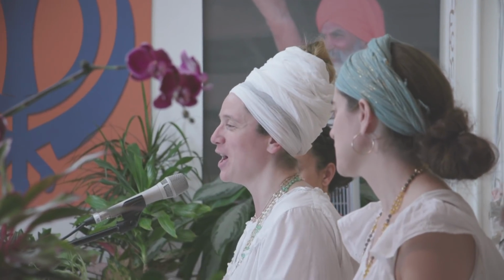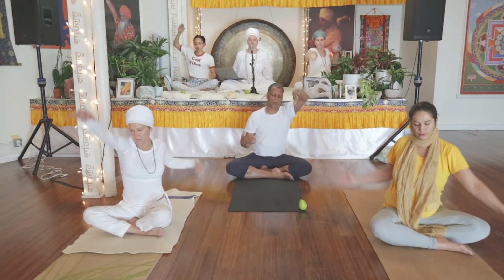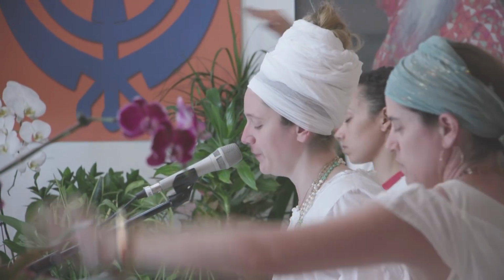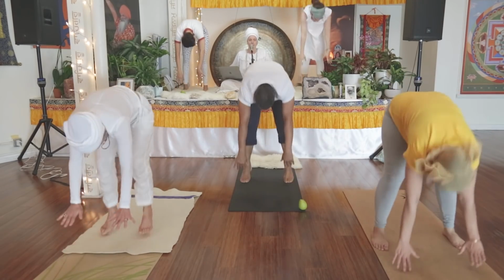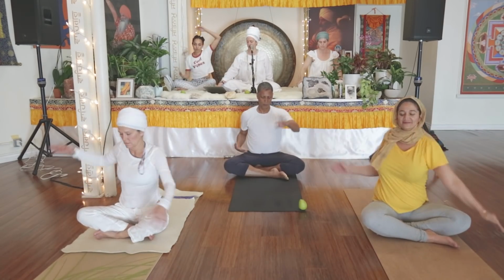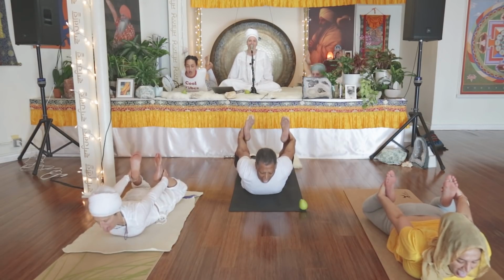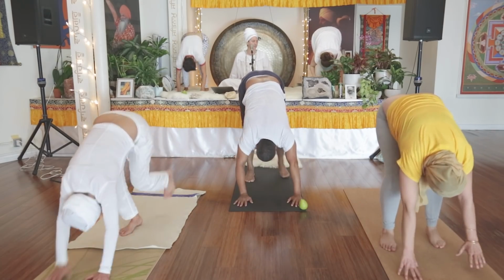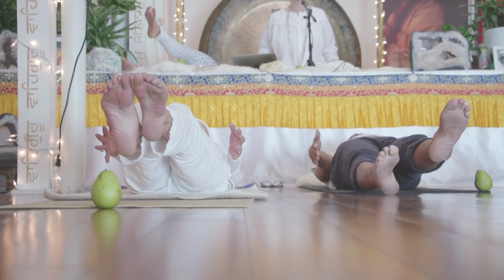Kundalini Yoga: The Set You MUST Do This Spring 2018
Get ready to experience Kundalini yoga’s best-kept secret.

It’s called the “P-Set” because you need to have a fruit that starts with the letter “P” while you do it, so be sure to stock up before starting this challenge. Pears, pineapple slices, and plums are some fan favorites.

Practice this kriya everyday this Spring to completely heal your metabolism. This means you’ll lose weight, get in jaw-dropping shape and smooth out any glitches in your system (no matter how much damage you’ve done to it in the past).